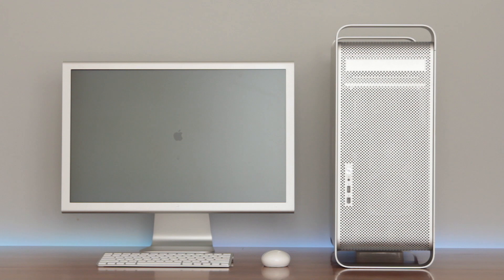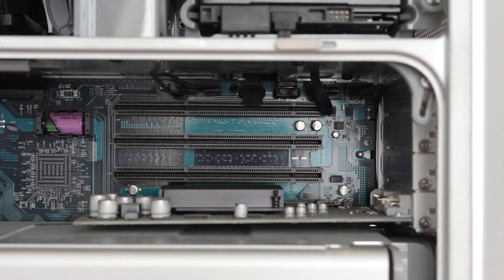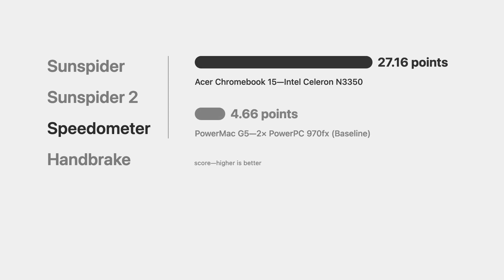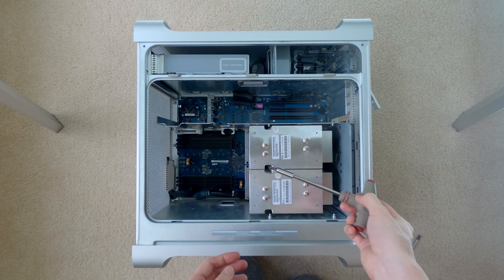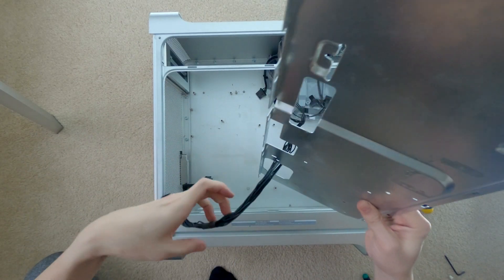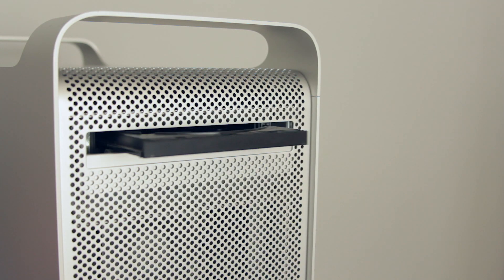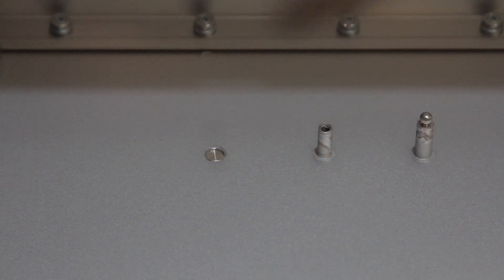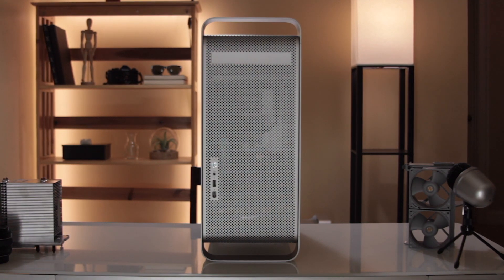PowerMac G5—ATX Conversion Build Log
Converting a 2004-era PowerMac G5 into an ATX PC case.

Chapters:
0:00 Introduction
0:20 Design
0:59 G5 Architecture
1:25 Specs
1:43 Benchmarks
4:33 Teardown
6:28 The Laser Hive kit
7:14 Modifying the chassis
8:55 Installing the kit
9:38 Building the PC
10:23 Conclusions

Setup:
Camera: Canon 60D w/ Magic Lantern
Lens: EF 28-135mm f/3.5-5.6 IS USM
Microphone: AmazonBasics Desktop Mini Condenser
Software: Final Cut Pro X
Graphs were made by creating an Angular app and recording my screen :P

61